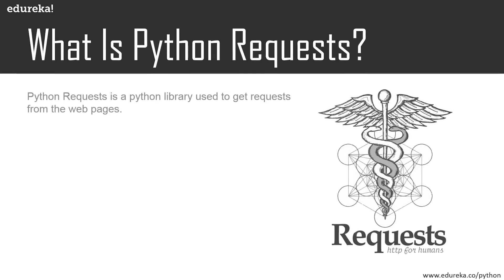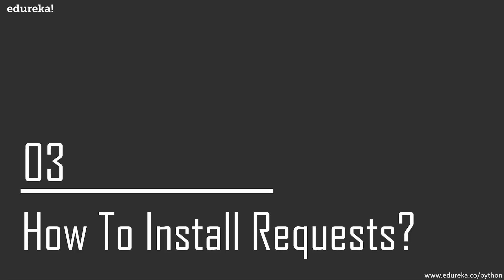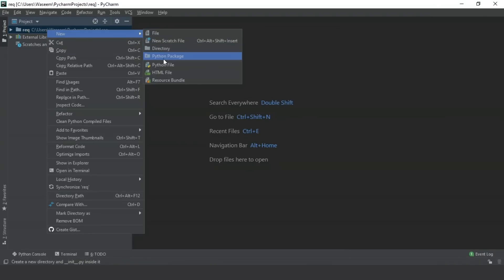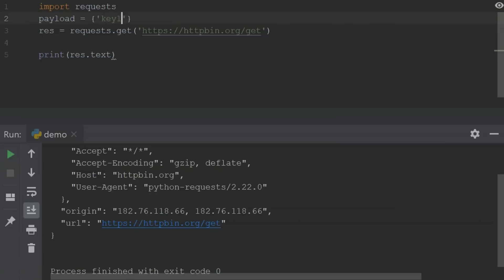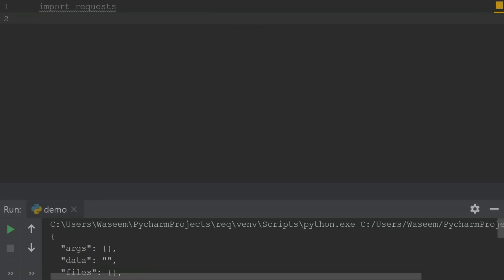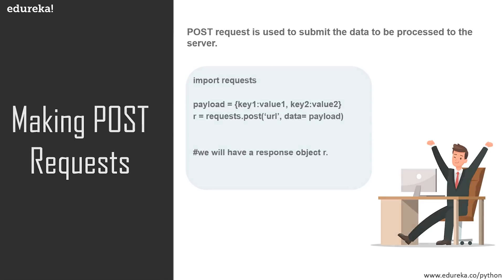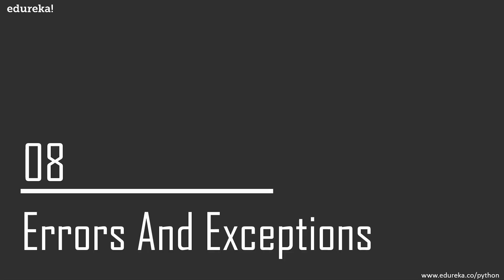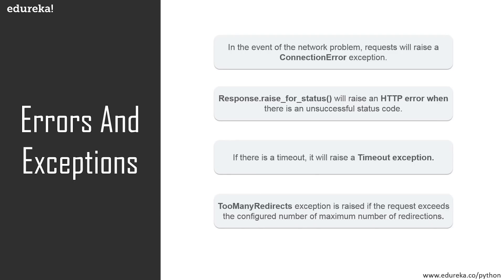Requests in Python | Python Request Tutorial | Python Tutorial For Beginners | Edureka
This Edureka video on 'Python Requests' will help you understand the Python Requests library, why and how we can use Requests in python.
Below are the topics covered in this video:

0:57- What is Python Requests?
2:20 - Why Use Python Requests?
2:53 - How To Install Python Requests?
4:33 - Making GET Requests
6:50 - Making POST Requests
9:15 - Cookies And Headers
11:02 - Session Objects
12:36 - Errors And Exceptions
13:18 - Use Case

1. This is a 5 Week Instructor-led Online Course,40 hours of assignment and 20 hours of project work
2. We have a 24x7 One-on-One LIVE Technical Support to help you with any problems you might face or any clarifications you may require during the course.
3. At the end of the training, you will be working on a real-time project for which we will provide you a Grade and a Verifiable Certificate!

1. Master the Basic and Advanced Concepts of Python
2. Understand Python Scripts on UNIX/Windows, Python Editors and IDEs
3. Master the Concepts of Sequences and File operations
4. Learn how to use and create functions, sorting different elements, Lambda function, error handling techniques and Regular expressions ans using modules in Python
5. Gain expertise in machine learning using Python and build a Real Life Machine Learning application
6. Understand the supervised and unsupervised learning and concepts of Scikit-Learn
7. Master the concepts of MapReduce in Hadoop
8. Learn to write Complex MapReduce programs
9. Understand what is PIG and HIVE, Streaming feature in Hadoop, MapReduce job running with Python
10. Implementing a PIG UDF in Python, Writing a HIVE UDF in Python, Pydoop and/Or MRjob Basics
11. Master the concepts of Web scraping in Python
12. Work on a Real Life Project on Big Data Analytics using Python and gain Hands on Project Experience